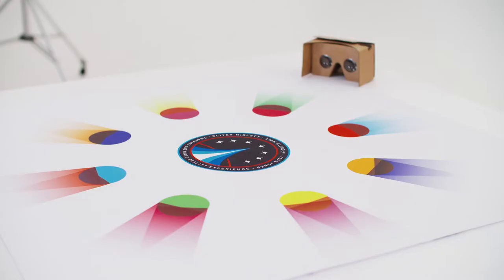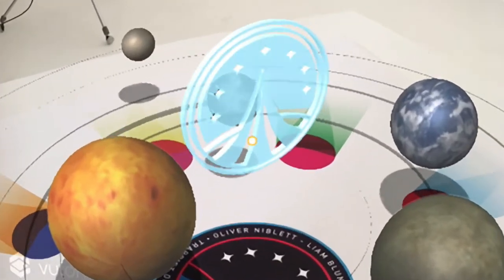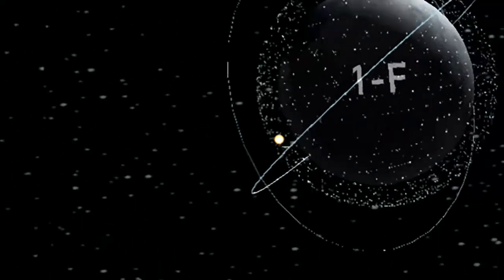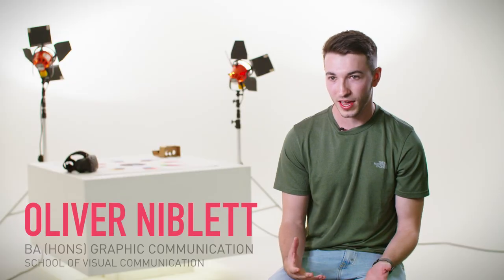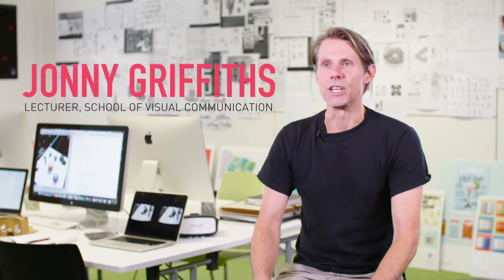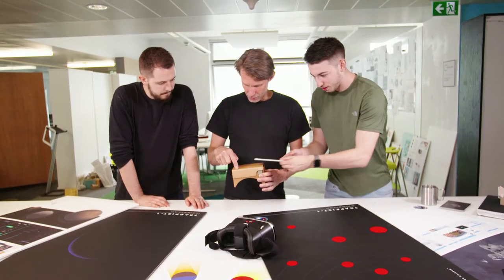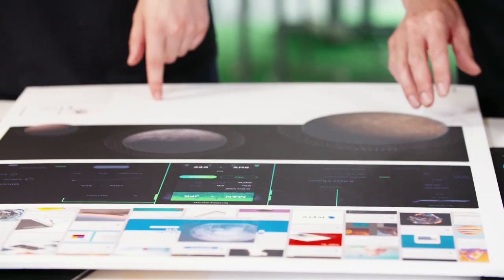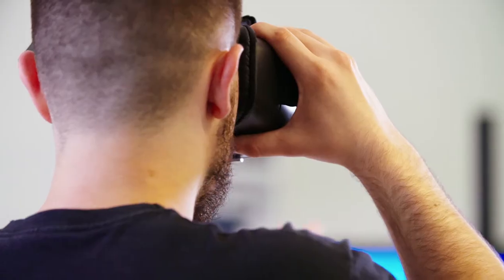Birmingham City University: School of Visual Communication – Virtual Reality – The Space To Create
Take a look into the creation of an experimental final year project, as our Visual Communication students and tutors explore the word of Virtual Reality.